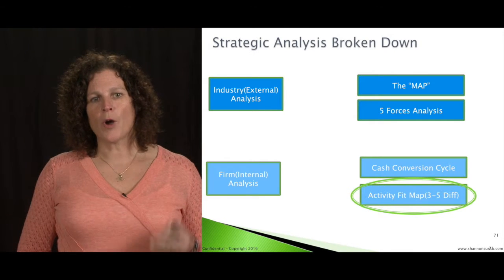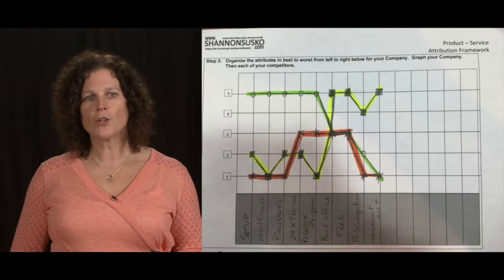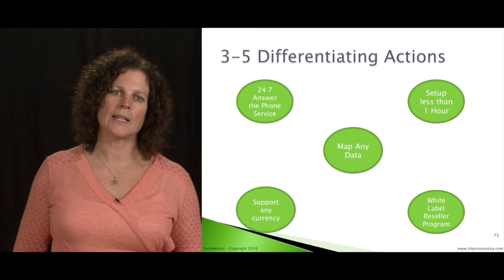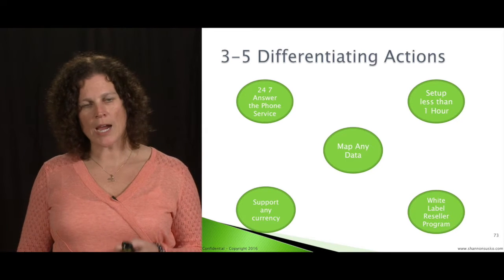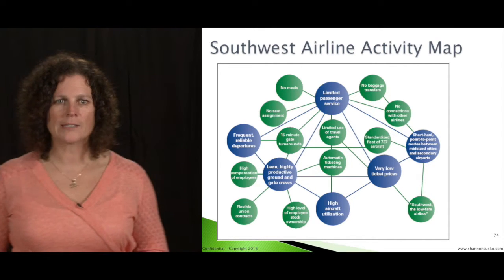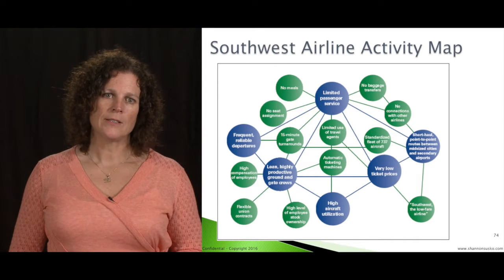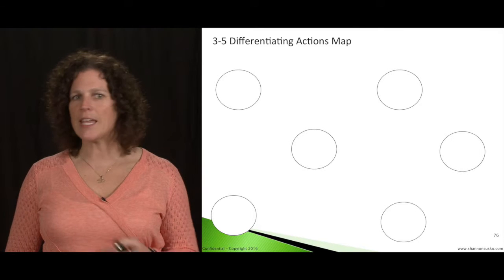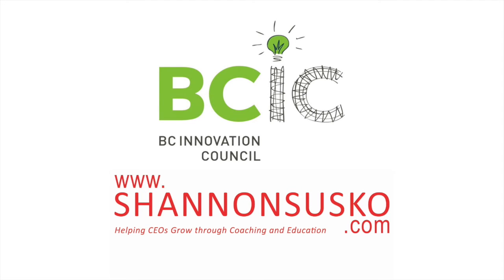3HAG pt.7 - Activity Fit Map: identifying your differentiating actions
In part 7 of this 8 part program, Shannon helps you decide what activities are best for your company to do in order to get to your 3HAG. Learn how to compete on a different dimension by taking on a unique and valuable position in the market. Shannon walks you through the steps in finding out which supporting actions will achieve success of your differentiating actions.